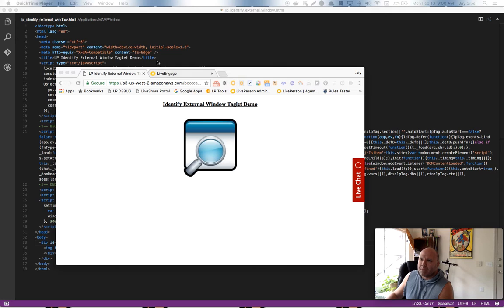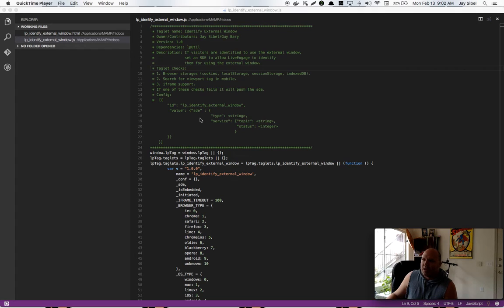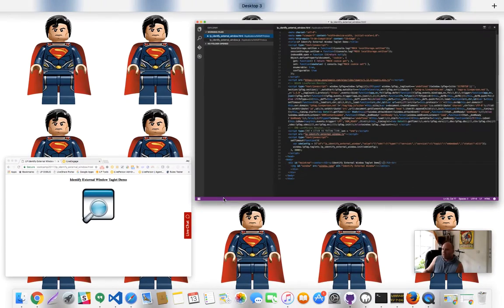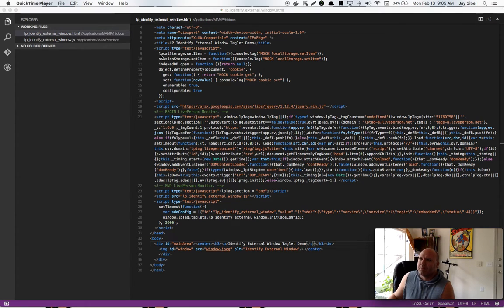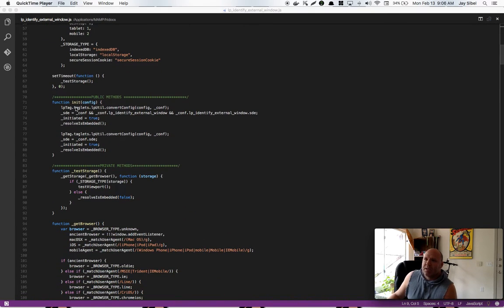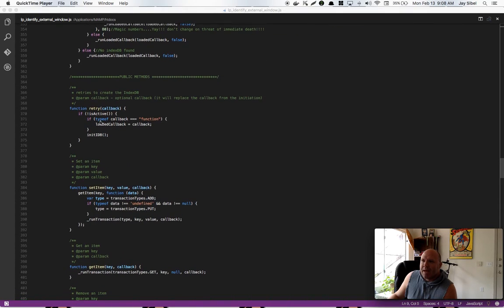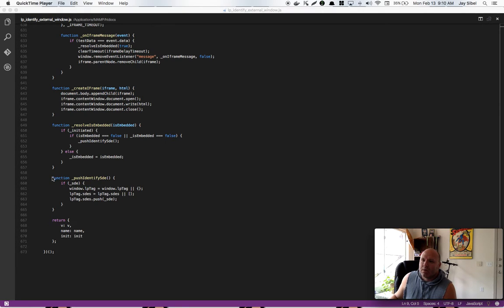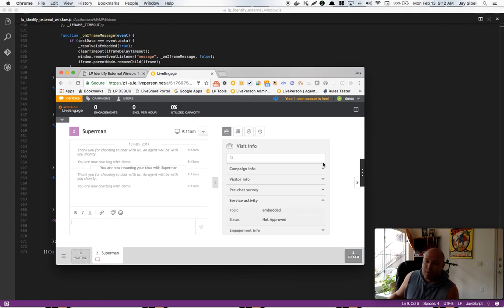Identify_External_Window_Taglet